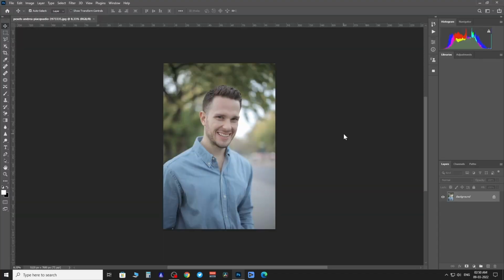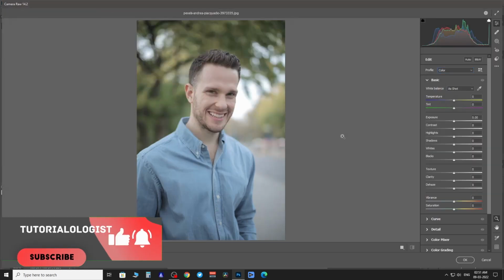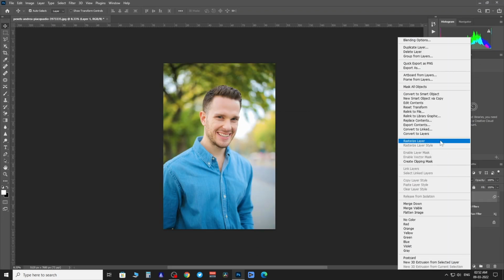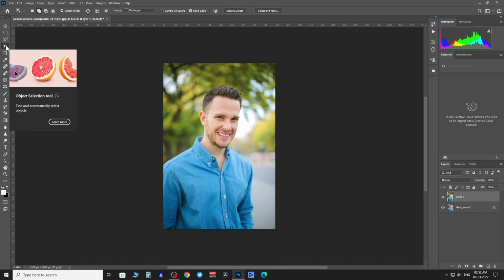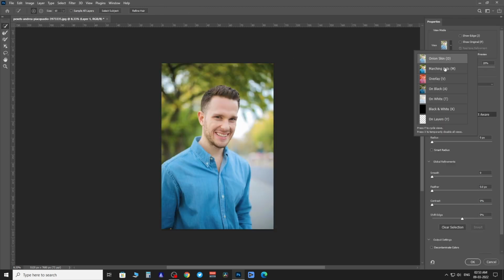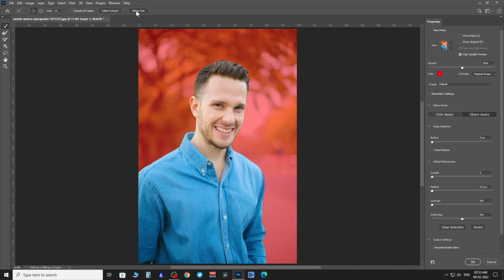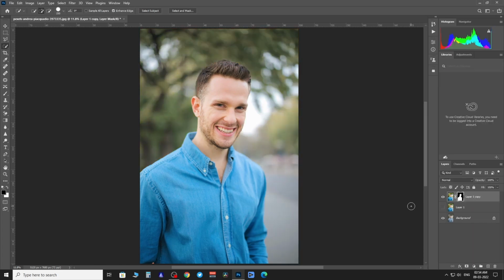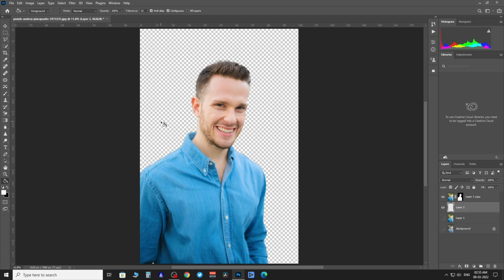How to create a WHITE BACKGROUND in Photoshop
Want to create a white background for product photography? In this simple and easy Photoshop tutorial, you will learn in quick 3 steps how to create a pure white background in a photo.